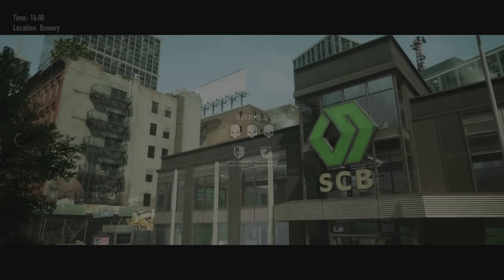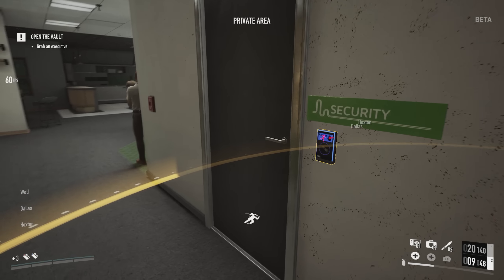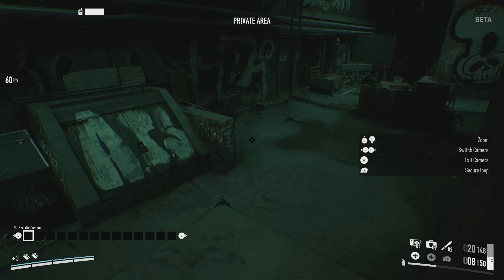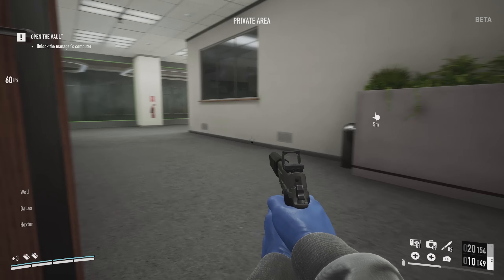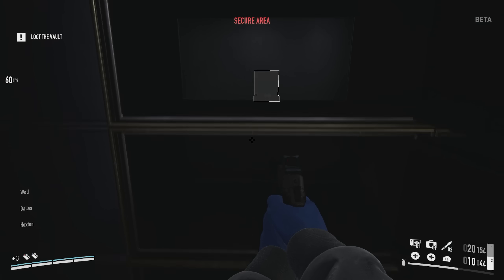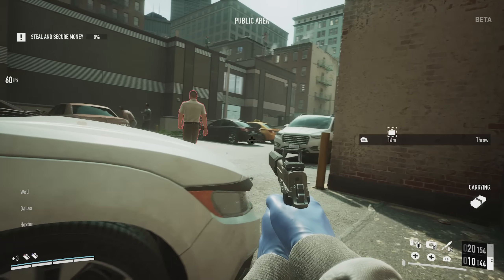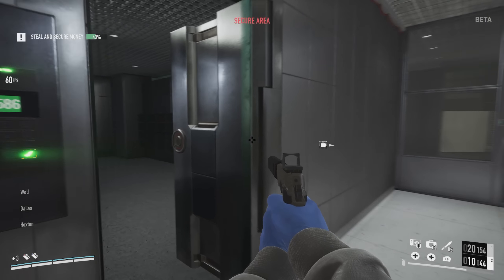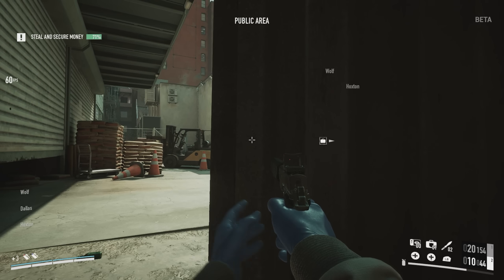PAYDAY 3 OVERKILL Solo Stealth: No Rest For The Wicked [All Loot]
It took me an entire day, but here's a full guide on how to complete the Payday 3 beta map, "No Rest For The Wicked", in solo stealth on Overkill difficulty!

BIG thanks to my Patrons:
MrWombat
Asking Walnut
Adam Lazlow
Swan_Prince
ForsakenSniper7

And to my Channel Members:
AskingWalnut4
Swan Prince Games
Regular_old_starwars_fan!
honomaki